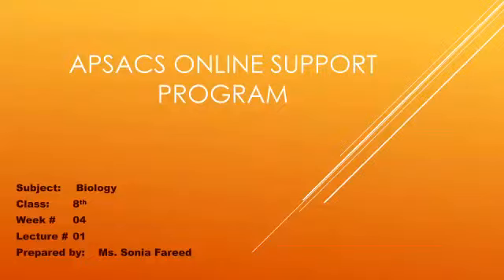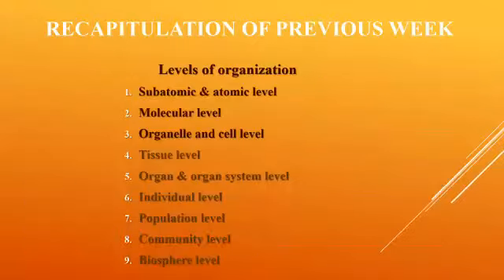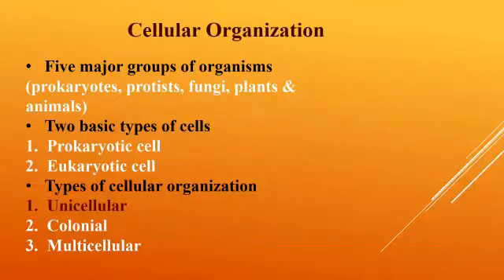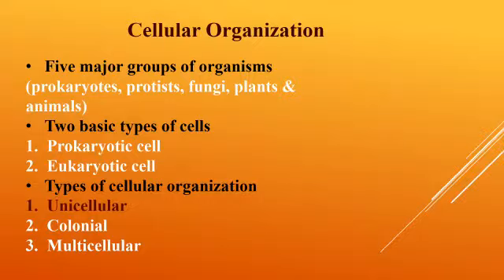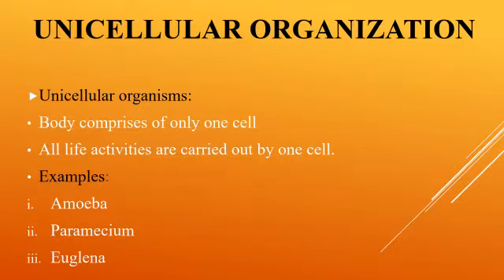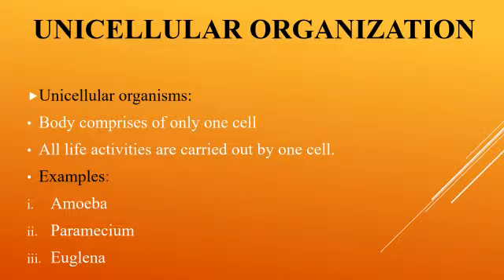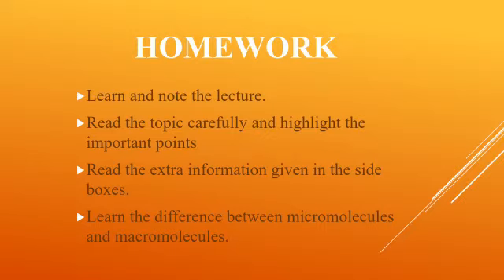Biology 8th Lec (Day 1/ Week 4)